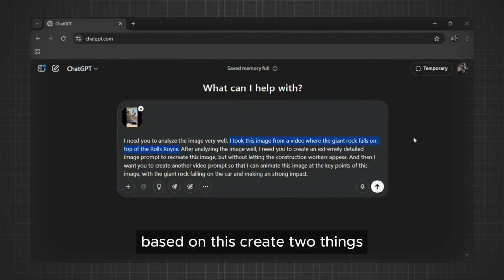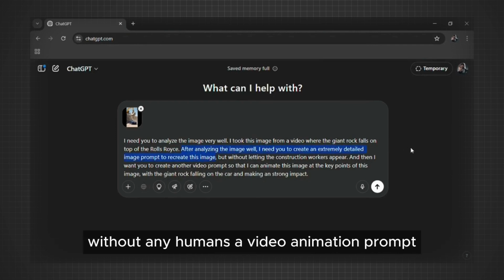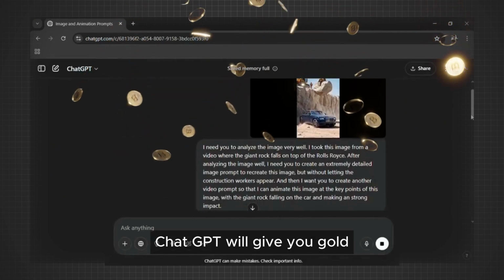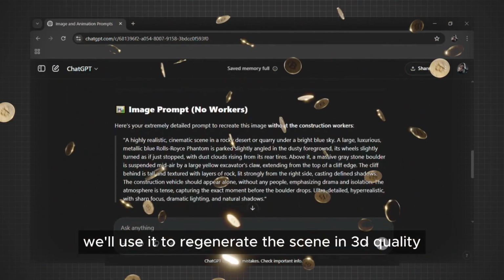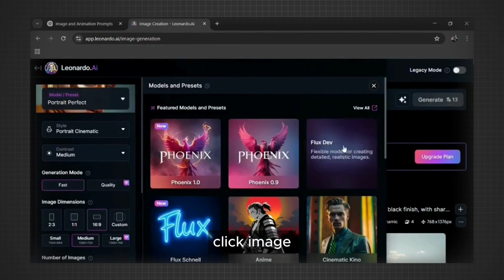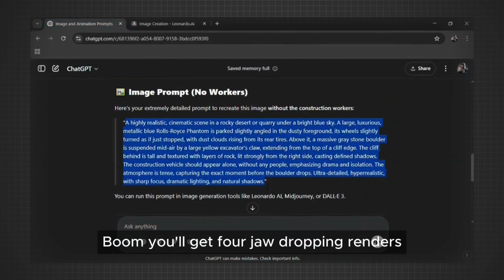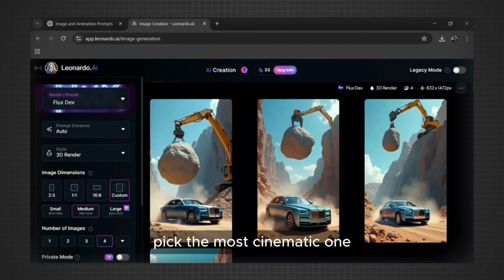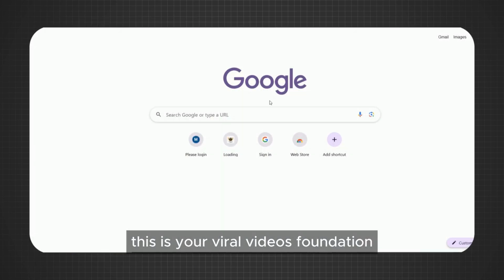Create VIRAL Car Crash Videos with THESE 3 FREE Ai Tools Step By Step | Free Prompt | Viral Niche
Create VIRAL Car Crash Videos with THESE 3 FREE Ai Tools Step By Step | Free Prompt | Viral Niche | Full Guide | Youtube Automation | Bulk Generation | Trick

Learn how to create viral car crash videos, your new viral niche with these 3 free AI tools! In this video, we'll show you how to easily edit and enhance your footage to make it more engaging and shareable.

What You’ll Learn (Step-by-Step):

✅ How to generate viral car crash images using Fotor AI
✅ How to turn those images into cinematic animations
✅ How to add sound effects like screeching tires, explosions, and shattering glass
✅ How to combine everything into a scroll-stopping video for YouTube Shorts, TikTok & Reels
✅ How to get endless content ideas using prompt variations from ChatGPT

Generic Prompt For You All: (Keep Supporting)
Animate a highly realistic scene showing a [luxury car model] parked at the base of a tall [environment type] (e.g. canyon, construction site, cliffside). A [heavy falling object] is suspended in the air by a [machinery type] above the car. The animation starts with a dramatic wide shot, zooming in slowly for tension. The [falling object] begins to shake or shift, then falls rapidly toward the car with realistic motion blur, shadows, and trailing dust particles. The moment of impact should be cinematic and violent: show the [falling object] smashing into the car, shattering the windshield, crumpling metal, and creating a burst of dust, debris, and light camera shake. Emphasize realism and physical accuracy of destruction. Use natural lighting, no people, and enhance the mood with shadows and motion effects.